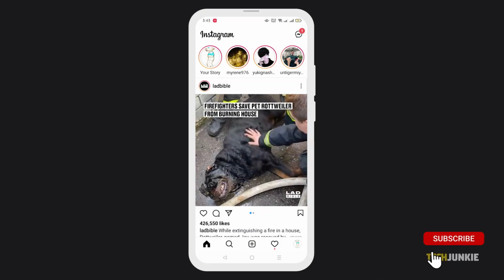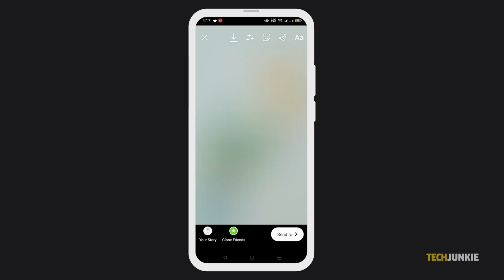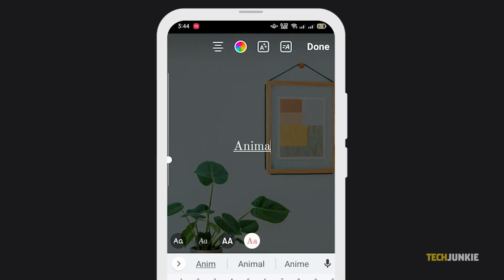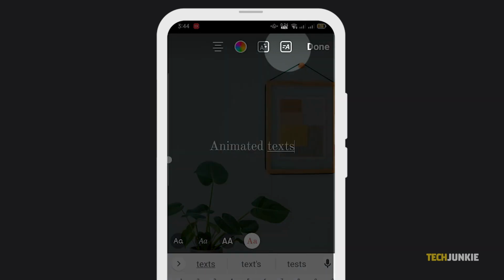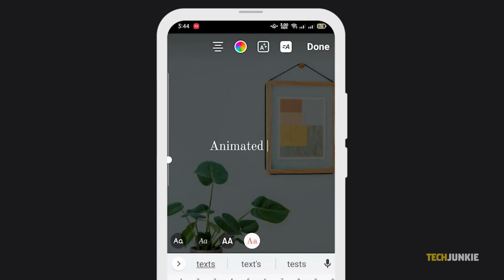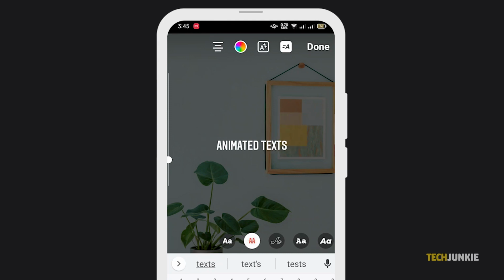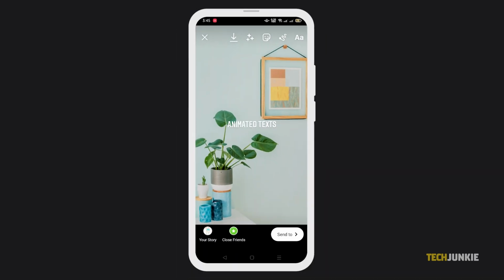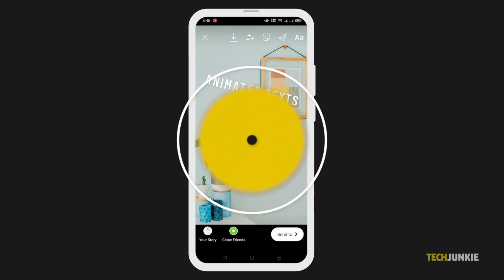How to Add Animated Text to Instagram Stories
Though pictures are worth a thousand words, sometimes you need to add a bit of text to lead people to the right idea. Here’s what you can do to give your text a little pizazz!